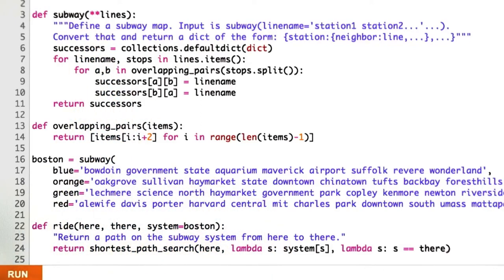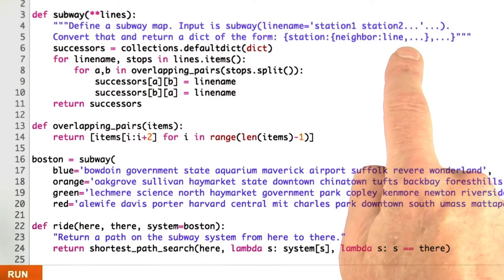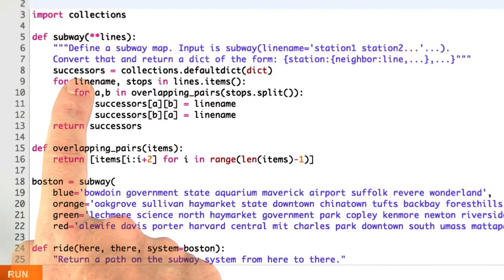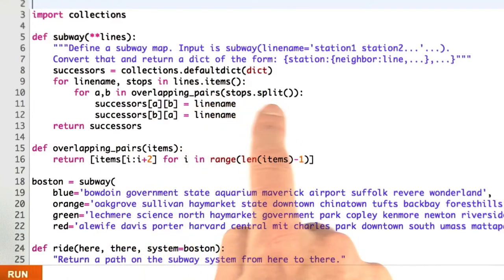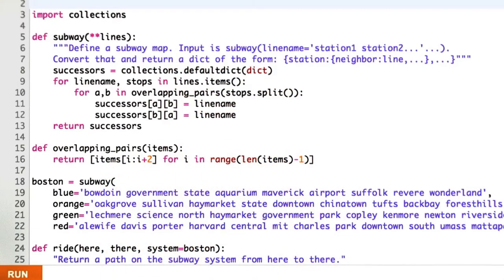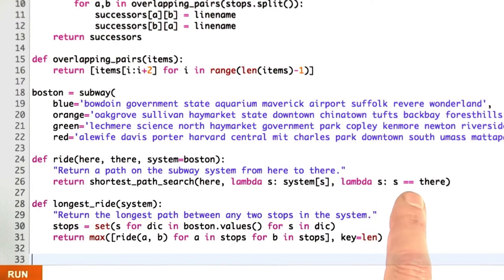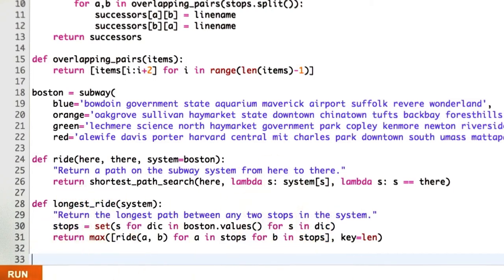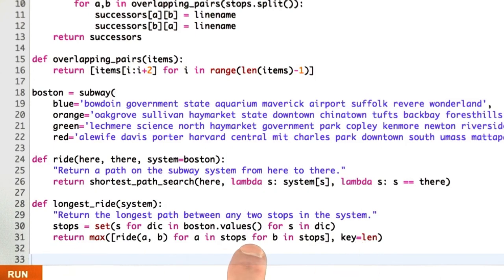Subway Planning Solution - Design of Computer Programs